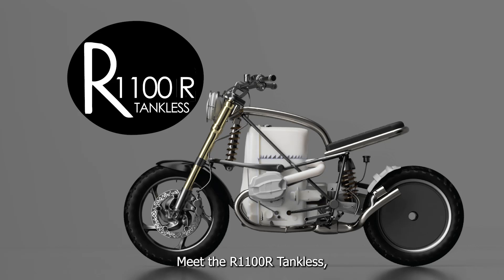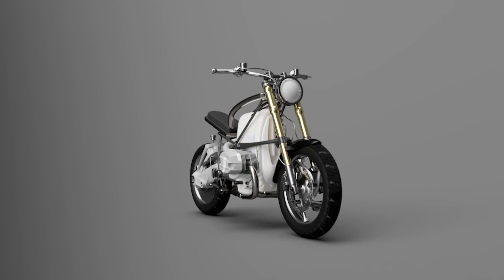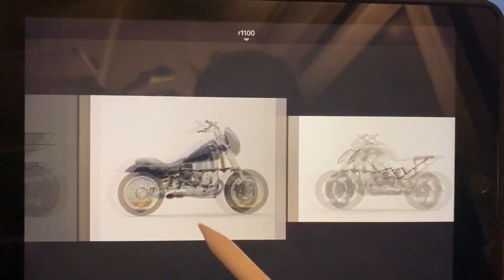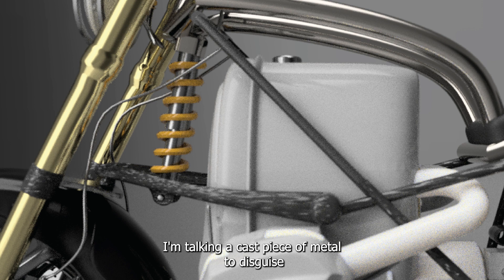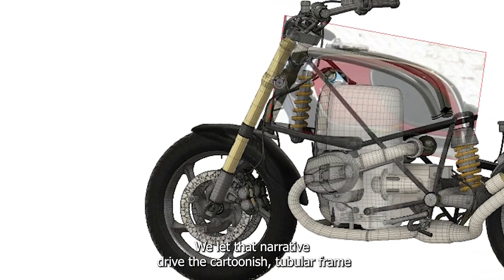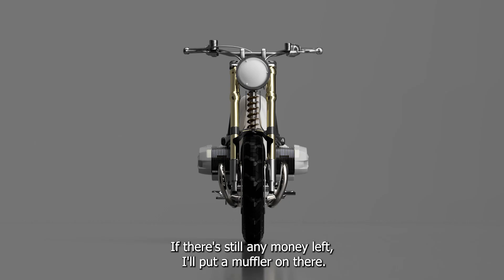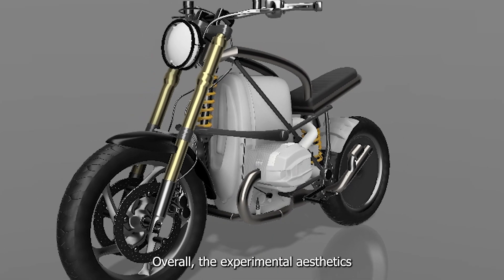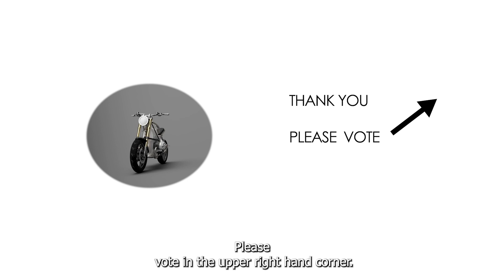BMW r1100r Tankless